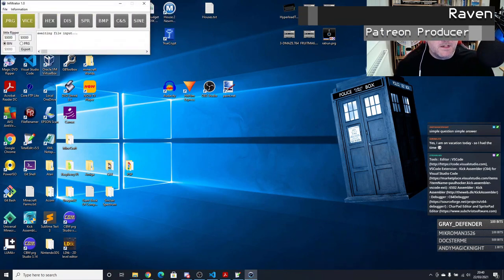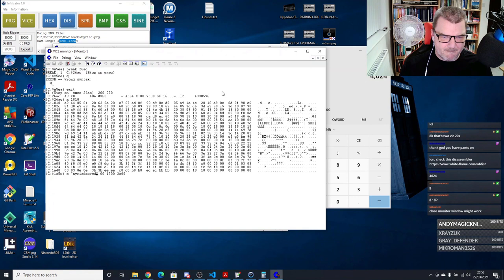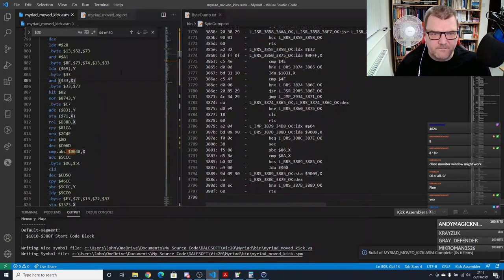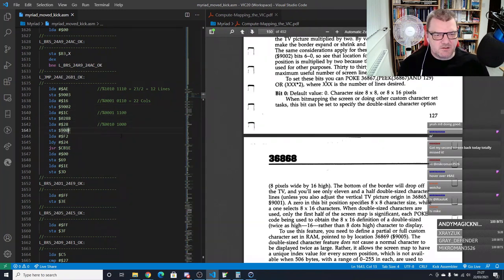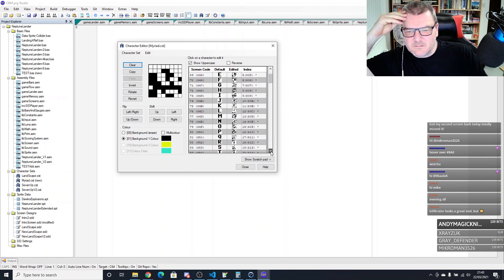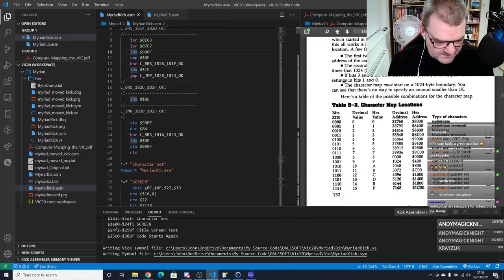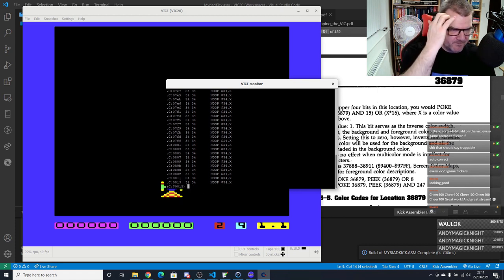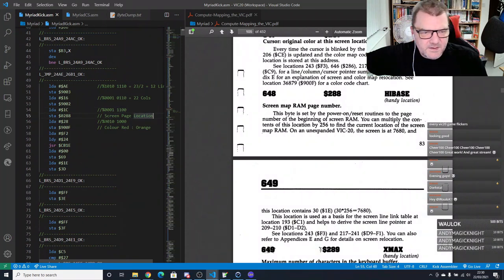Tutorial 38 : Ep 01 - Reverse Engineer Myriad VIC 20 (6502)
After the successfully reverse engineer and recoding of Gridrunner, I was asked if I could do another disassembly and re-engineer of another game, so this time picked the VIC 20's "Myriad"

I take you right from the start with the .prg program and using all the tools at my disposal, show you how you can do it yourself.

This stream took place on 22nd March 2021

Forum : forum.OldSkoolCoder.co.uk

Stuart Hurst

Juergen Pichler
Mark Shepard
G^Ray Defender
Raven
WauloK

HybridGrid
Adam Sommer
Gregor Gramlich
Amok
Dale Andrew Darling
Docster
AndyMagicKnight
Cyb3rfly3r
Stacy Bates
BumblingCoda
Mikroman
Zsolt Tarczali (Hasenbeck)
Jimib5150
Lxg
Jacob Nijhoff

John DiLiberto
Peter Martin
Jeffery T Birt
James Taylor
Robin @ 8 Bit Show And Tell
Karl Tylman
Ben Wood
Michael Nielsen
Justin
Antonio Bianchetti
Jesus Garcia
Pagetable.com
Stuart Garnham
Zerfall
TriGaDe
Phaze101
Edi Frankovic
RetroSteve
Lycoris4
Mark Kaufmann
David Pickford
Wayne Bushby
Daz Barthram
MadZ28